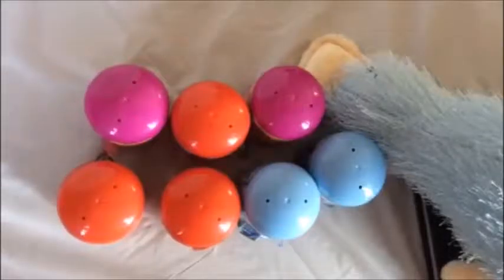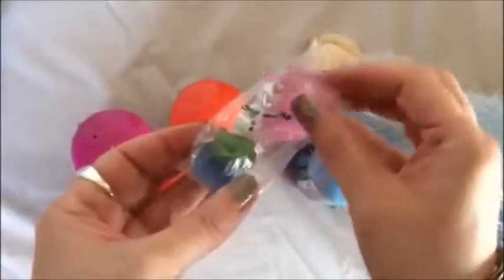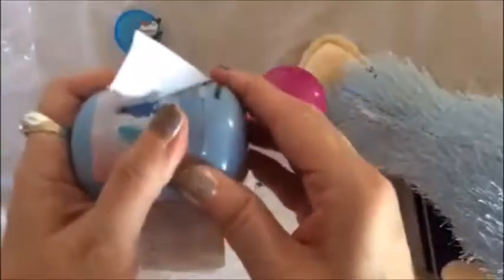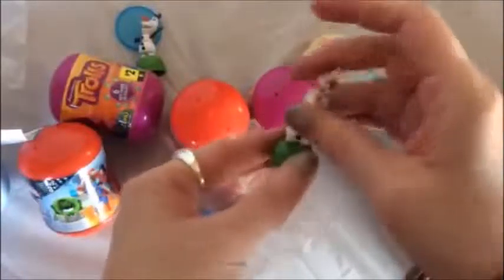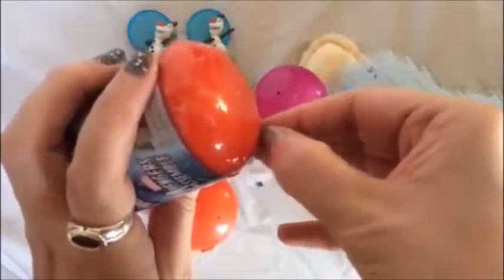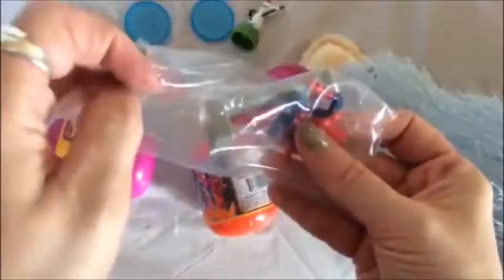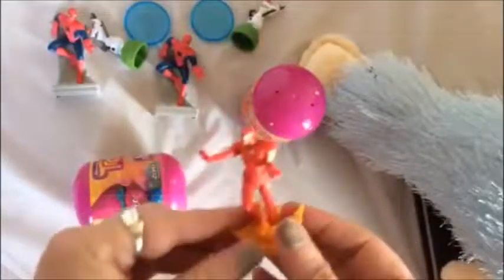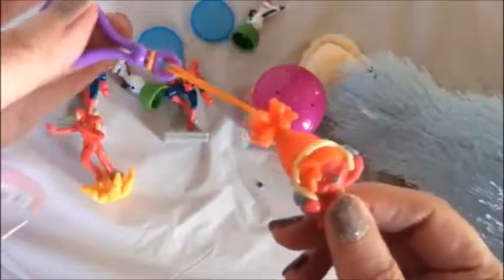Blind Bags! Frozen, Avengers, Trolls!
Opening a bunch of blind capsules:

Frozen
Marvel Avengers Assemble
Troll Keyrings

I am really loving the Troll items!